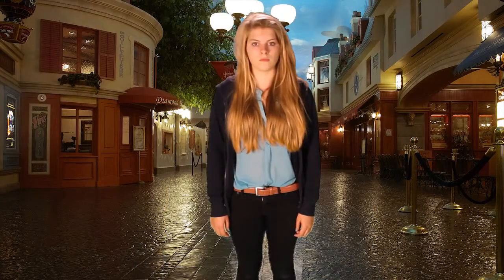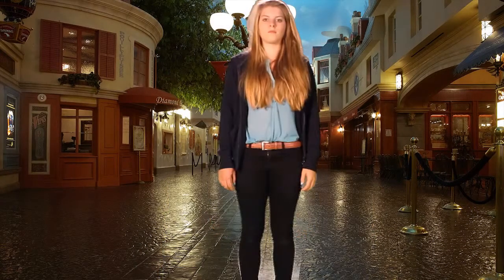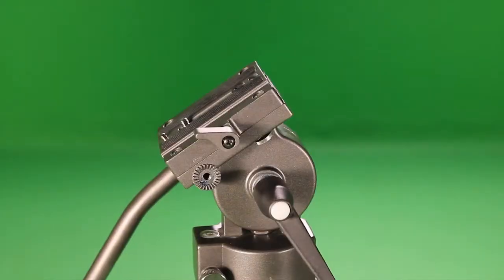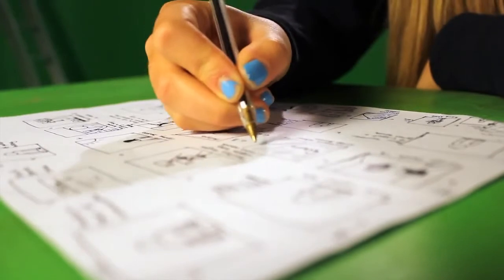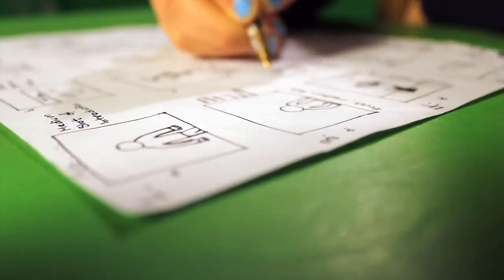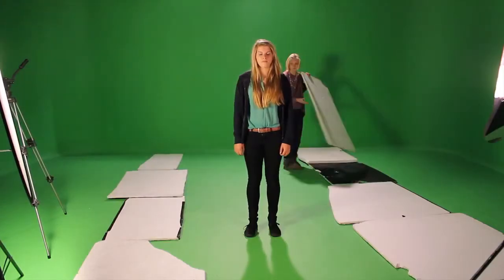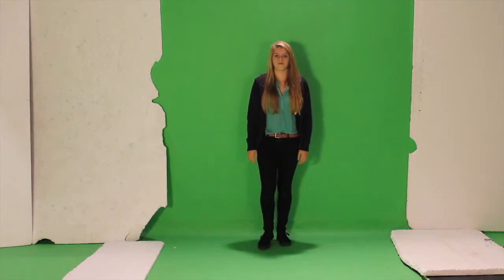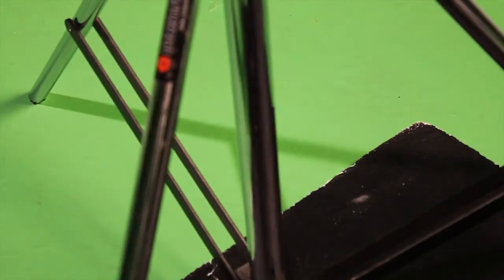Lighting for Greenscreen - Camberwell Studios Production Guide